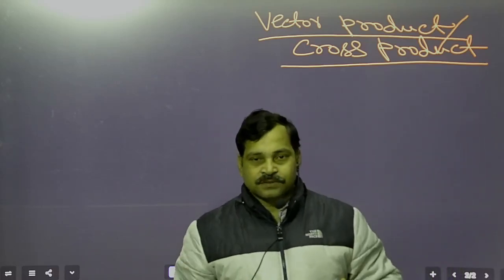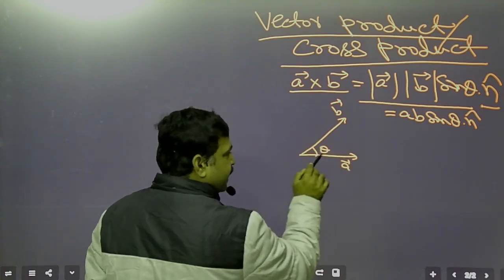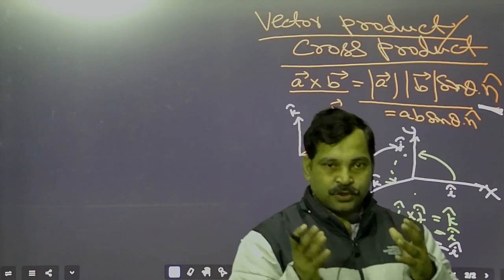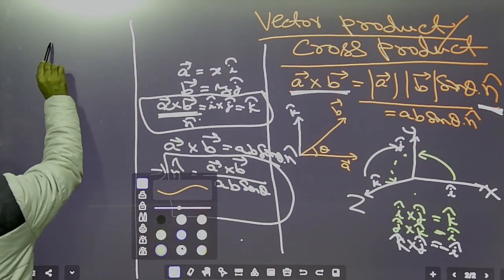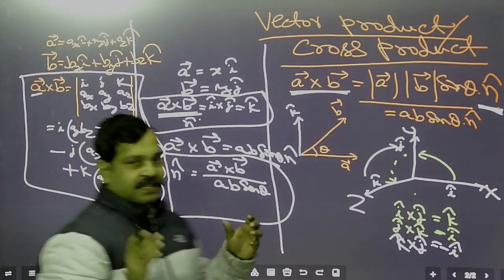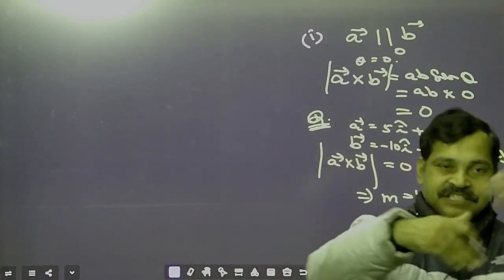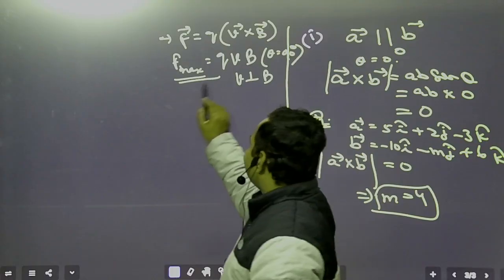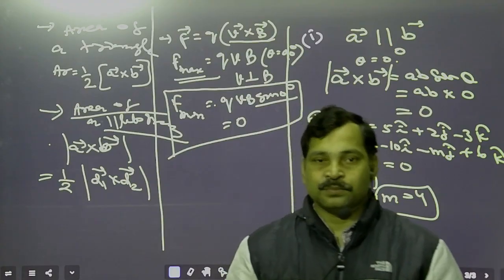Cross Product of two Vectors-Important concept XI Physics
Physics classes at DREAMS ACADEMY, led by the esteemed Er. Basanta K Jena, provide a comprehensive and engaging learning experience for students aiming to excel in various competitive exams such as JEE, NEET, as well as CBSE and ICSE board exams. Situated in Chandigarh, the academy is renowned for its tailored teaching methods that cater to both medical and non-medical streams. Er. Basanta K Jena, with his vast expertise and approachable teaching style, ensures that complex physics concepts are broken down into understandable segments, fostering a deep understanding and appreciation for the subject. Students are equipped not only with theoretical knowledge but also practical problem-solving skills, essential for success in high-stakes exams. With a focus on clarity, consistency, and critical thinking, DREAMS ACADEMY is a stepping stone for students aspiring to achieve top ranks and a solid foundation for future academic endeavors.